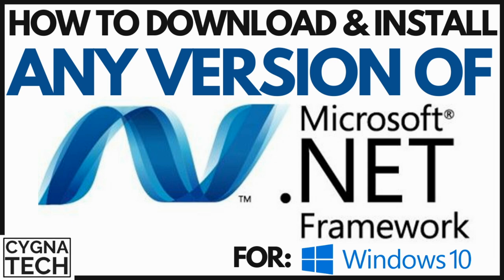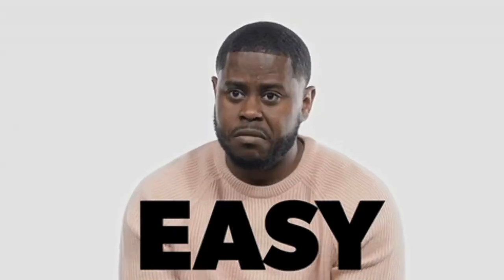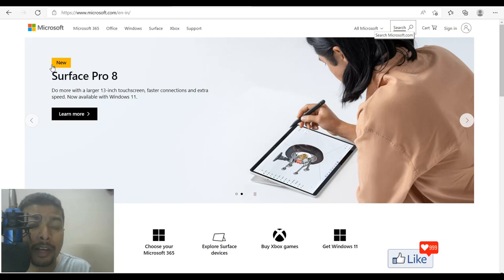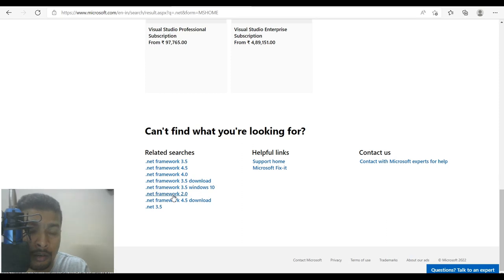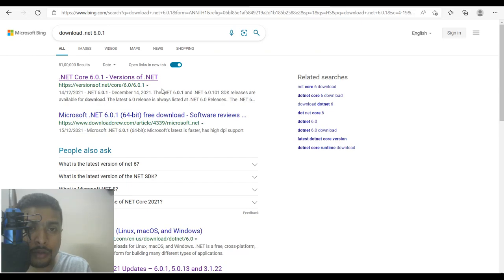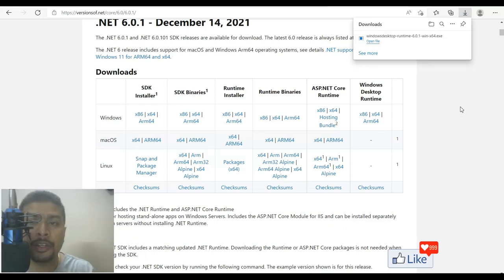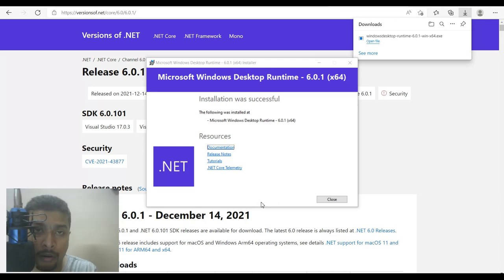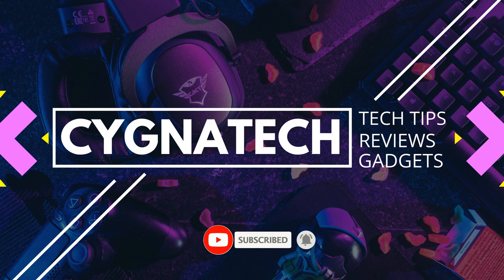How To Download & Install Any Version Of Microsoft .NET Framework For Windows 10 OS 32/ 64 Bit FREE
✔ In the video for today I am showing you How To Download & Install Any Version Of Microsoft .NET Framework For Windows 10 OS 32/ 64 Bit FREE | Works Worldwide

This is the best way to download Microsoft .NET Framework to your computer system and install it. Totally FREE of cost method.
If you are wanting to download a specific version of .NET and you are not able to do it, the video for today is for you.

Suggested Sites: -

Cheers!!!
Ken
Team CYGNATECH

MicrosoftNET InstallNetFramework#.NETFramework